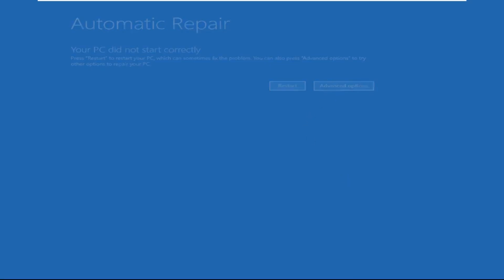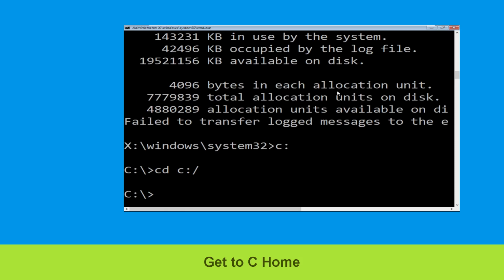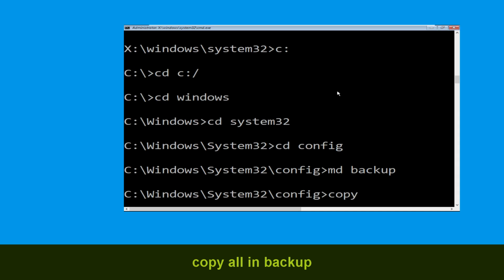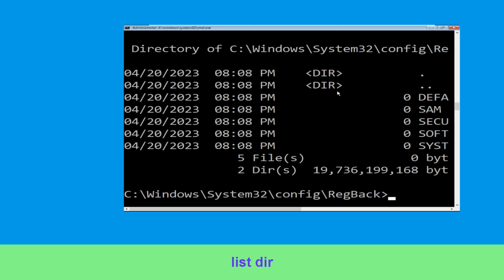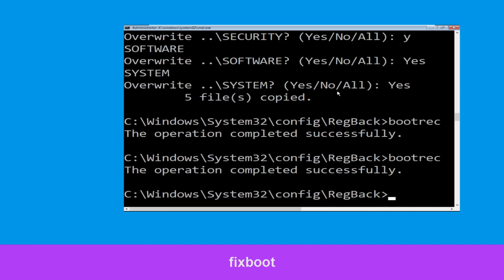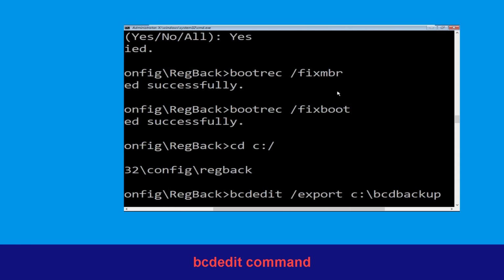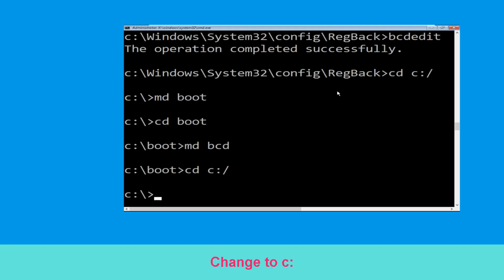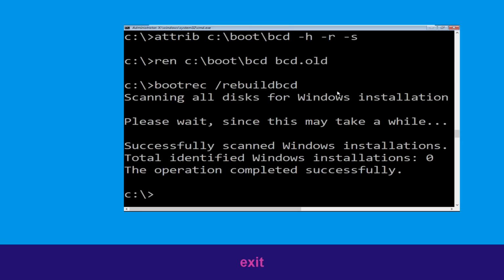Fix Error Code 0xC0000221 Windows 11 Blue Screen Error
• IRQL_NOT_LESS_OR_EQUAL Error
• BAD_POOL_CALLER Error